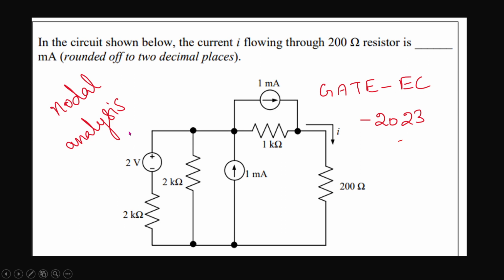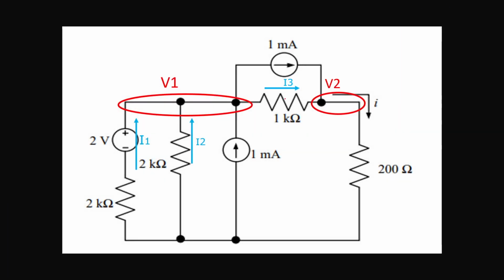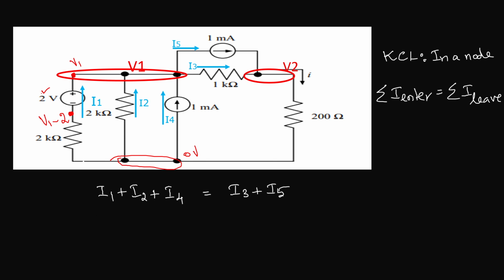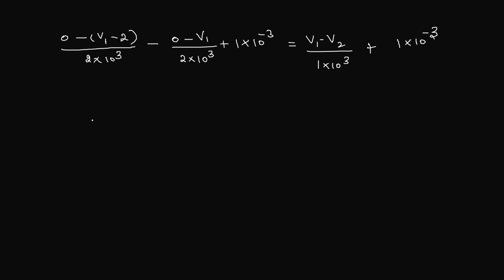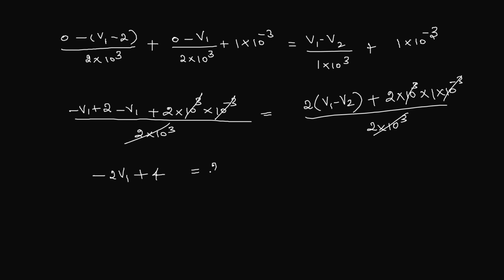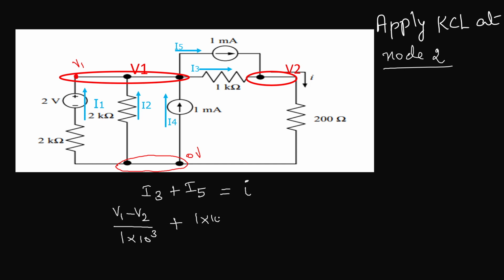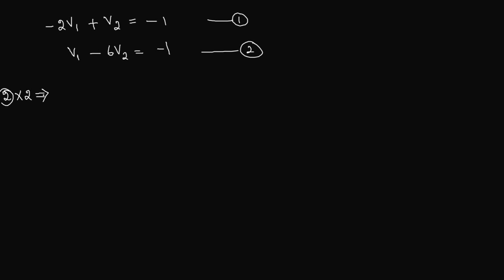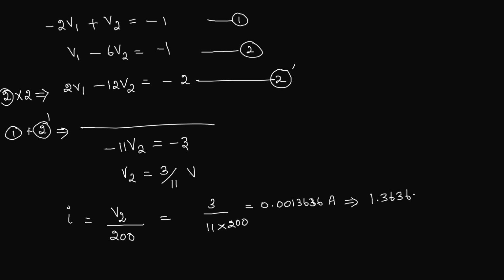GATE - EC 2023 - Question No 32 _ solved - Nodal Analysis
Nodal Analysis
Circuit Theory - Electric Circuits - Nodal Analysis - Kirchoffs Current Law- KCL- Finding Node voltages in a circuit- Engineering - Circuit analysis - Super node - Kirchoff Voltage law - KVL
Complex Electric Circuits - 2 number of Super nodes